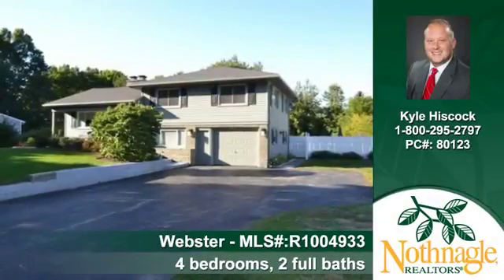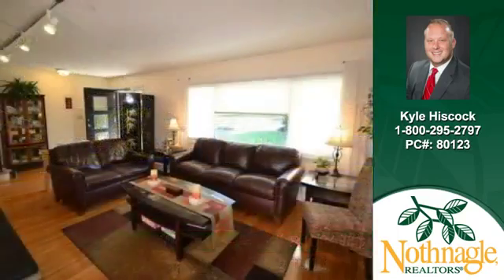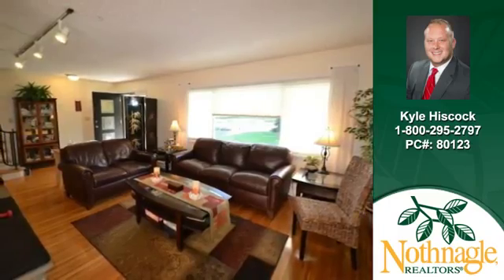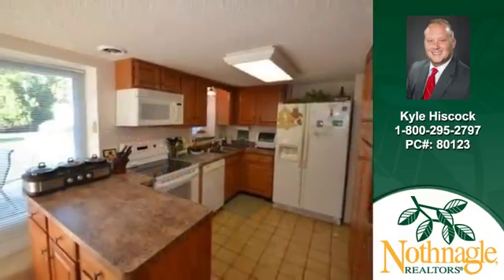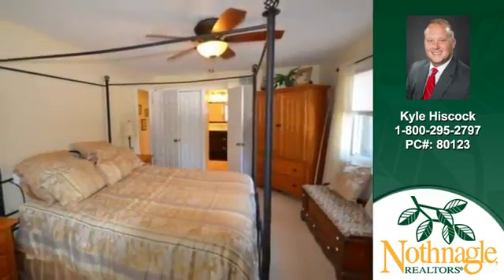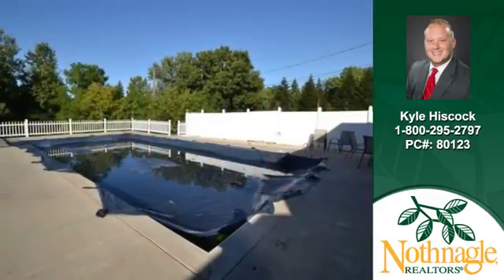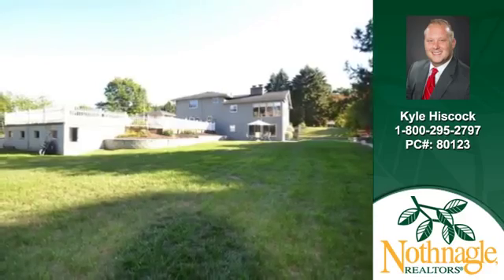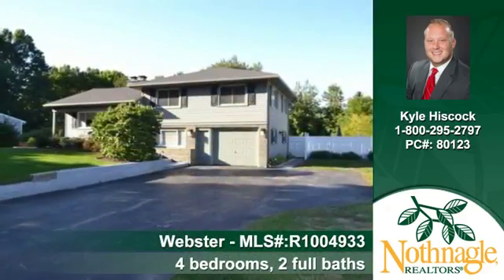Homes for sale|174 Longview Drive Webster NY 14580|Kyle Hiscock|Nothnagle Realtors